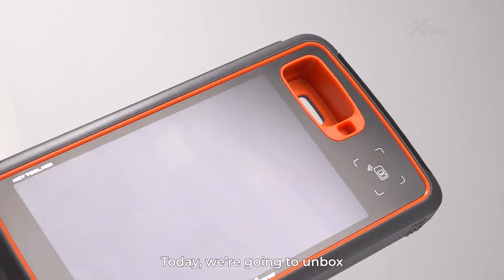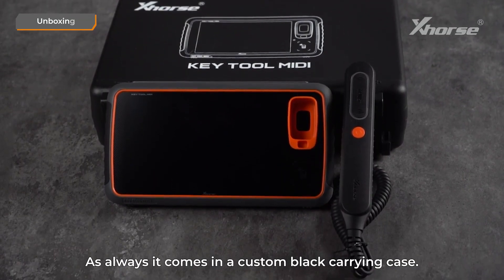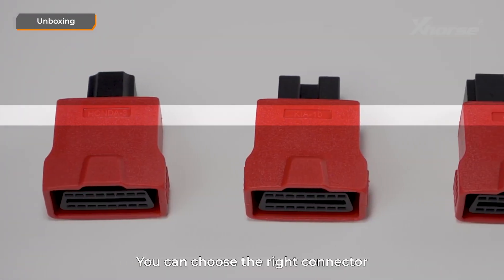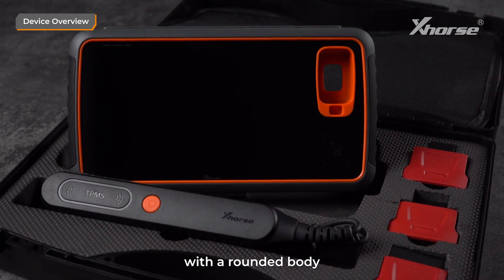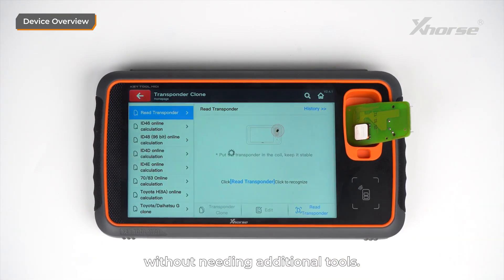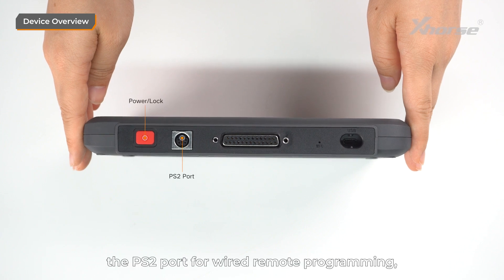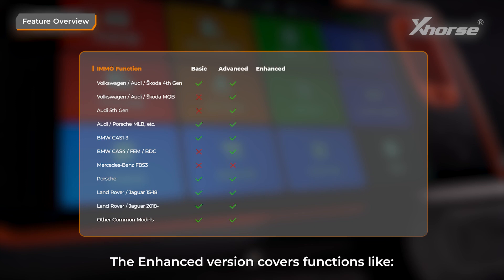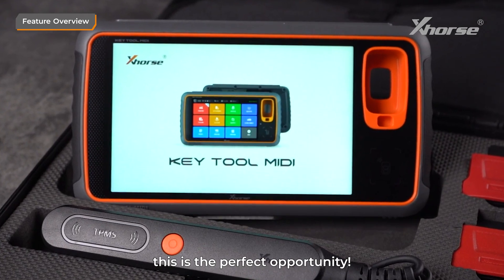Xhorse KEY TOOL MIDI Unboxing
The Xhorse Key Tool MIDI is a professional-grade device designed for automotive technicians and locksmiths. Featuring a large touchscreen interface, it combines advanced IMMO functions with TPMS capabilities, making it a versatile tool for modern vehicle key programming and diagnostics.